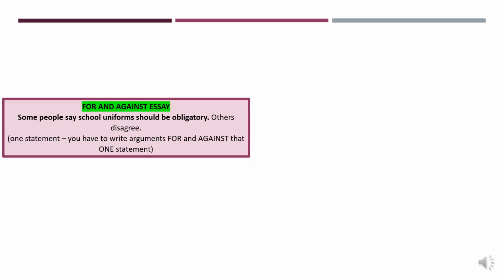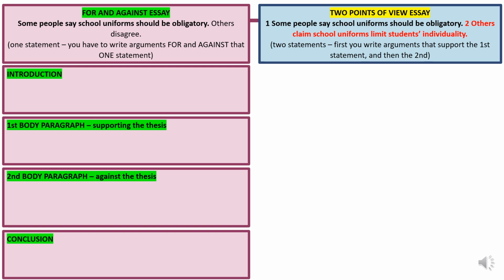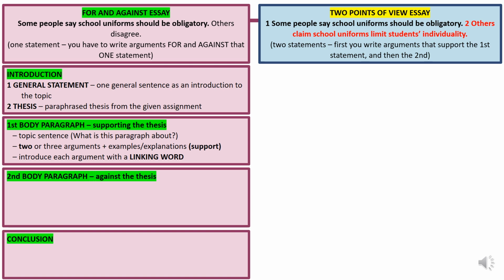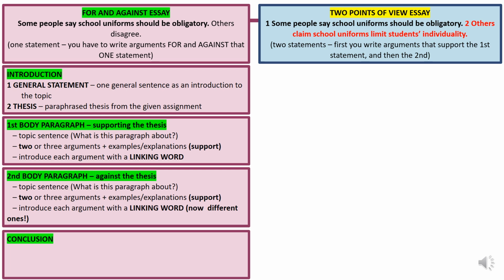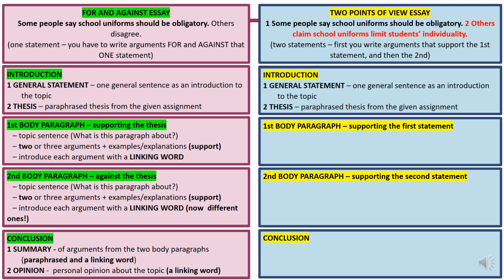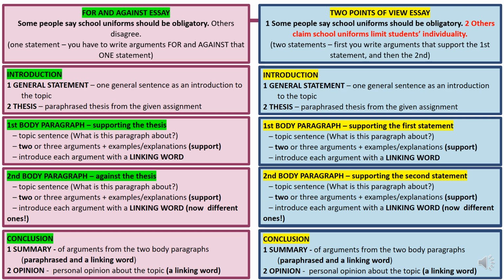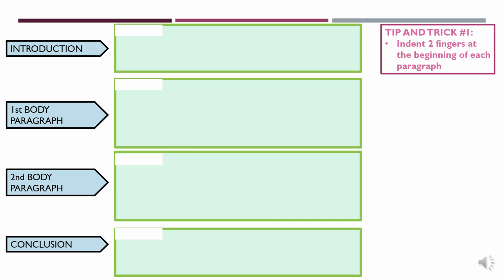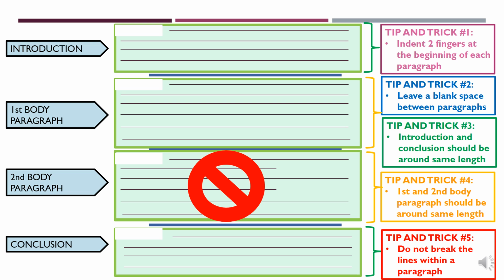FOR AND AGAINST vs TWO POINTS OF VIEW ESSAY state matura exam for English language (English version)